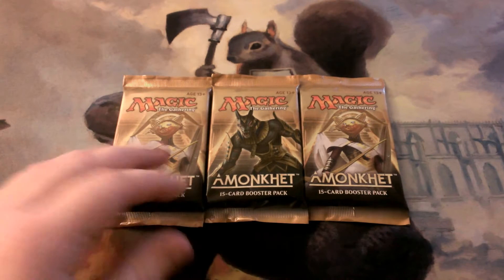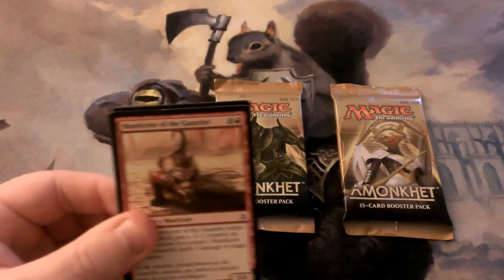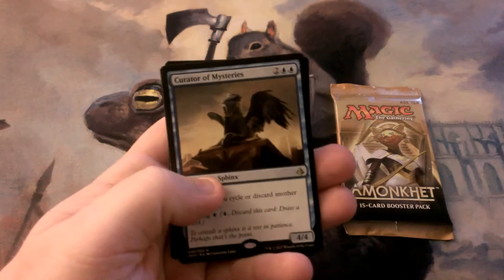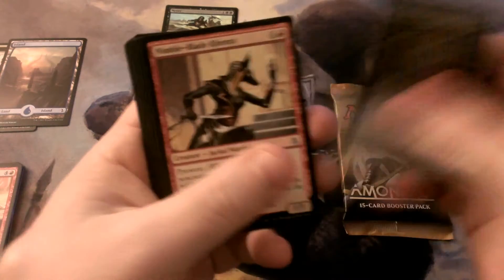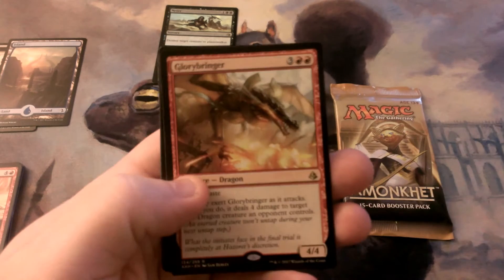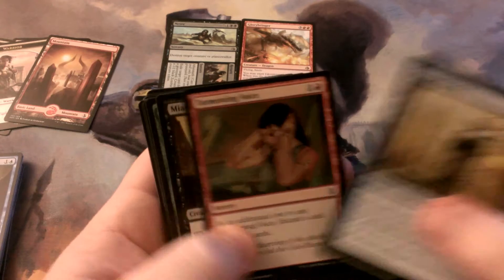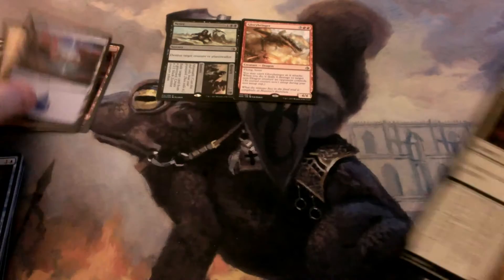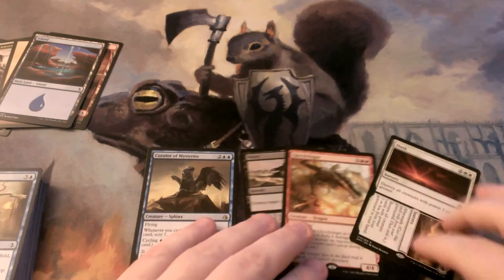Triple Amonkhet Opening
Just a quick opening of three packs from Amonkhet.
Packs courtesy of our friends over at

Also remember to follow Temporal Magic.